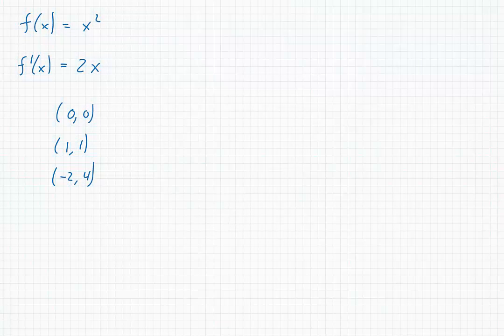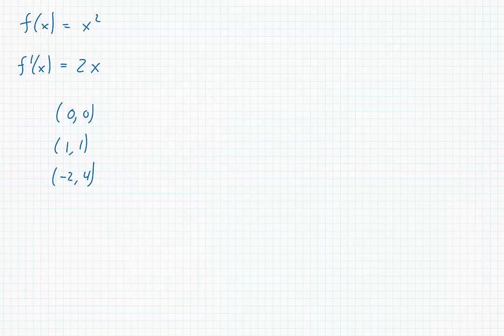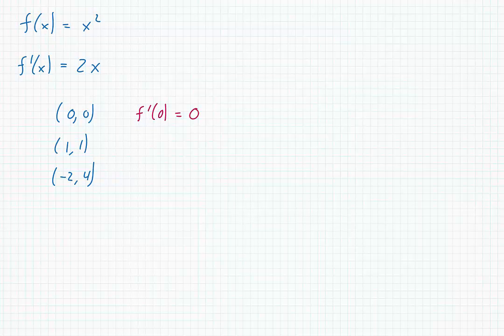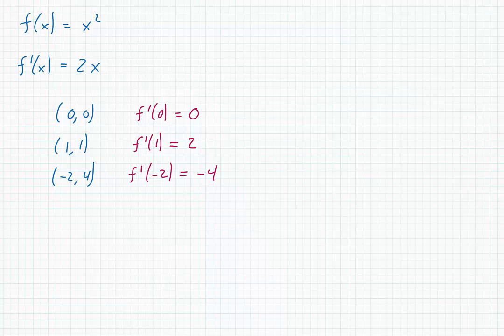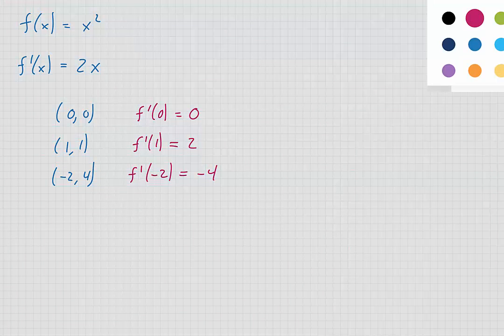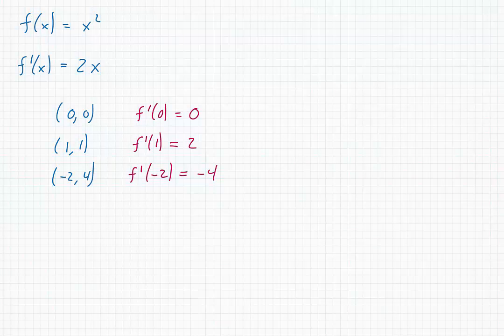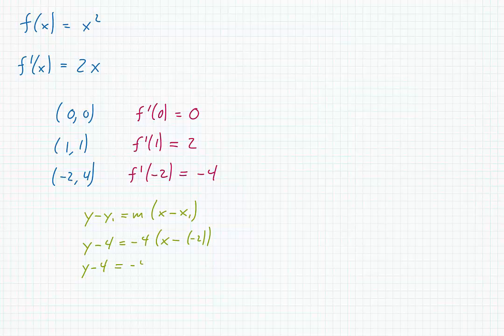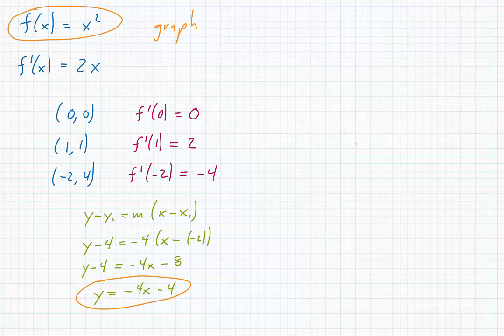Using the Derivative Definition 5